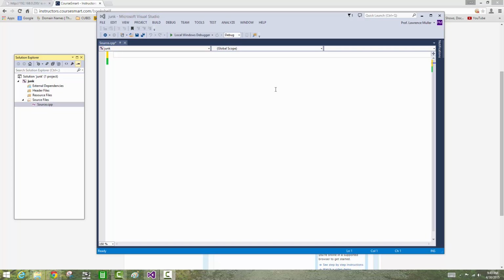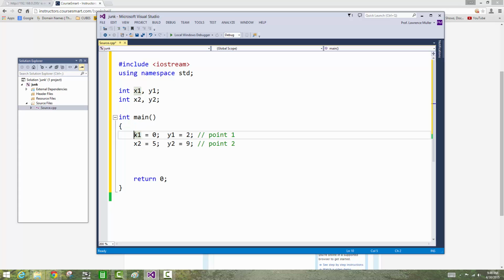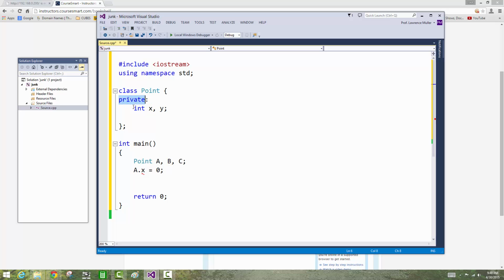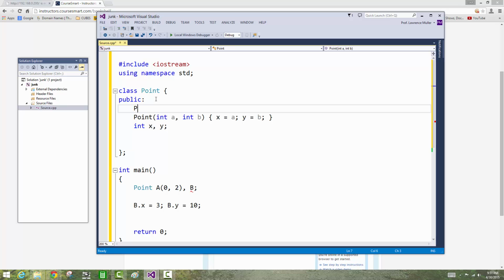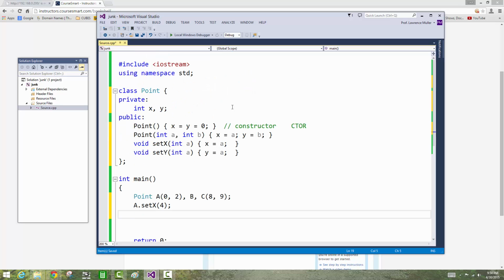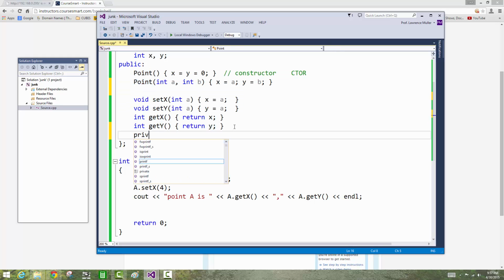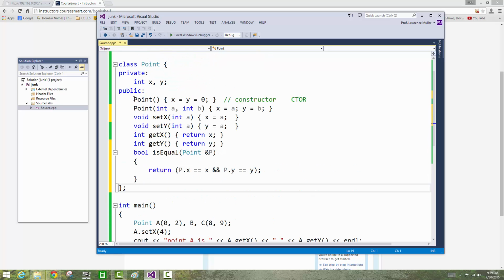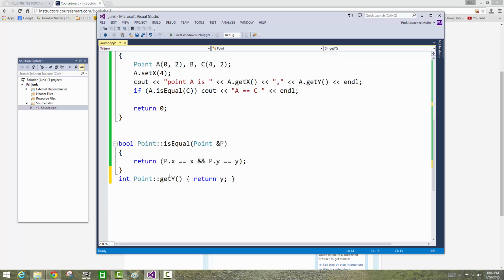C++ Point Object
followup to class lecture on Object creation (blurry upload)